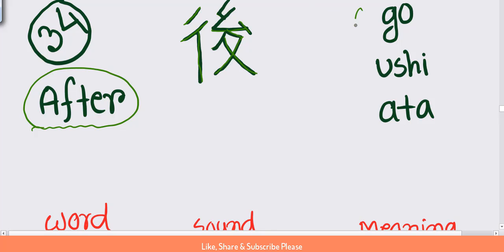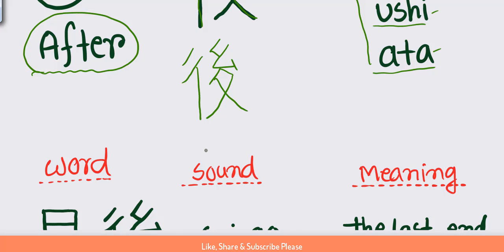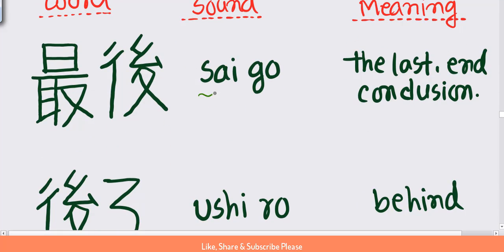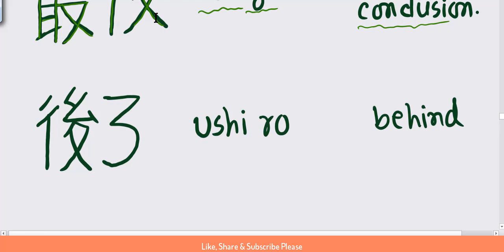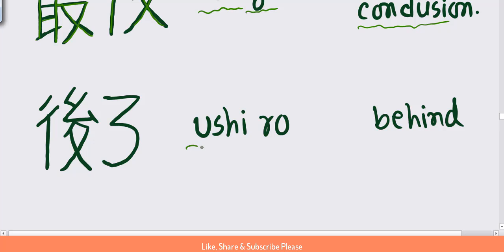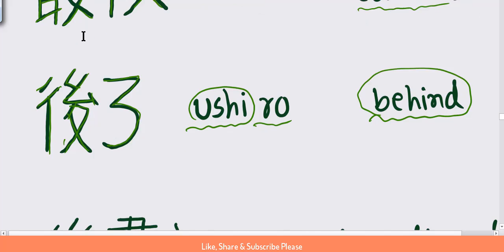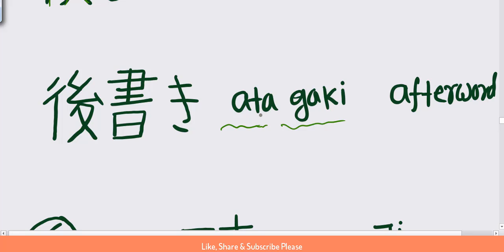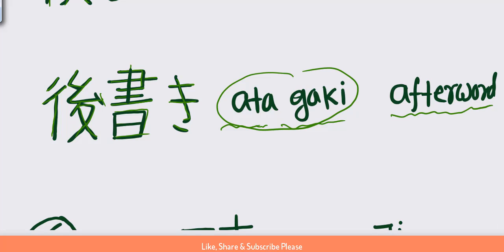জাপানীজ ভাষা (JLPT N5) : কানজি ৩৪ (kanji 34)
kanji 34 Reading Writing with 3 examples
Kanji for beginners
# JLPT N5

1000 kanji for easy to write,  remember with different words. If you set for JLPT -N3 exam, you can learn, practice all kanji from here.